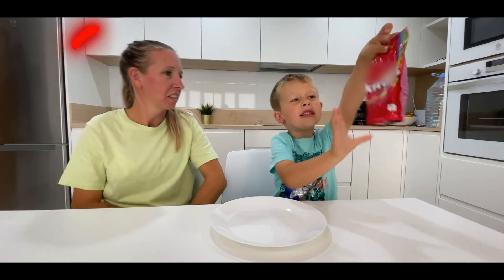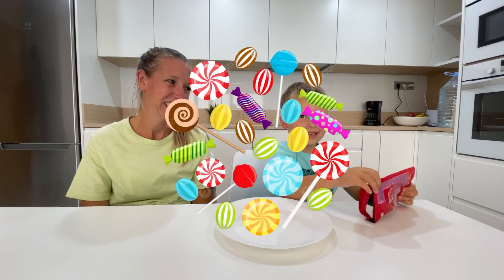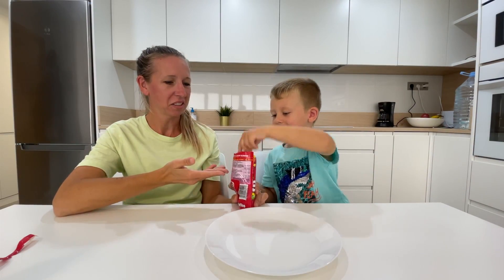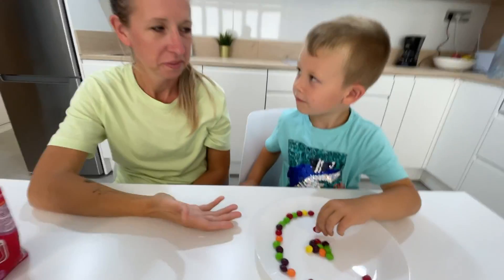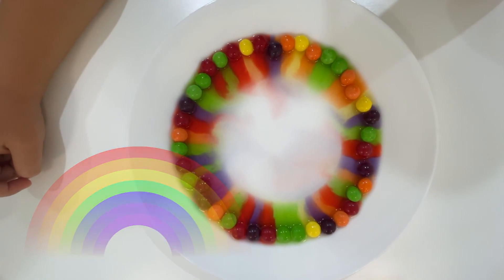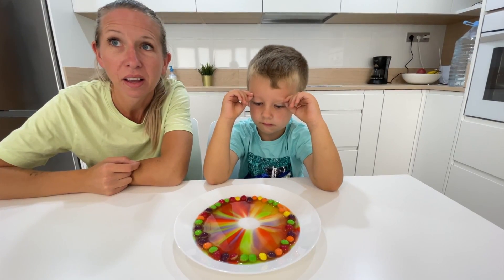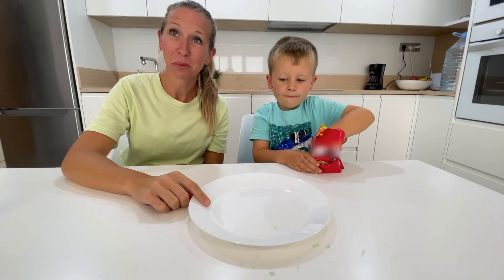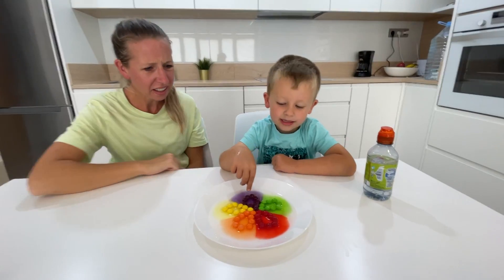Color experiment with Nohr! Learning videos for kids! How to for toddlers! by nohr – Educational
Nohr is back with another exciting and educational video for kids! In this video, Nohr is learning colors with Skittles candy.

By adding water to the different colored Skittles, Nohr creates a colorful rainbow and flower!

So, come join Nohr on this exciting color-tasting adventure as he performs a color experiment.